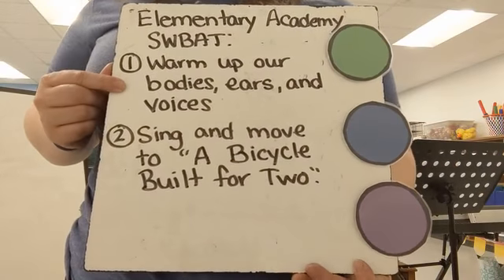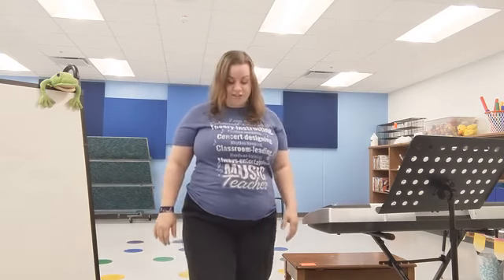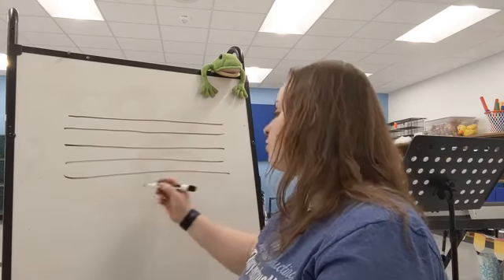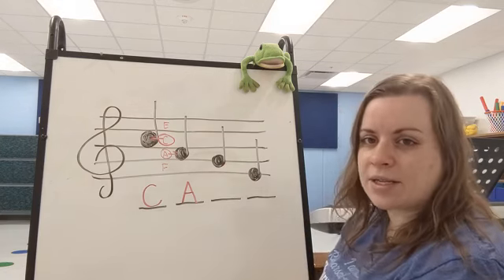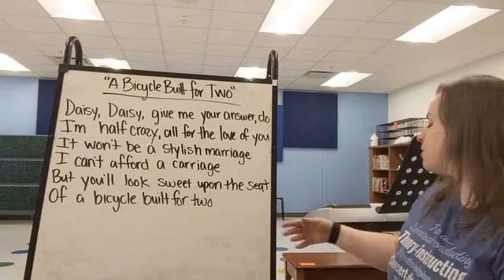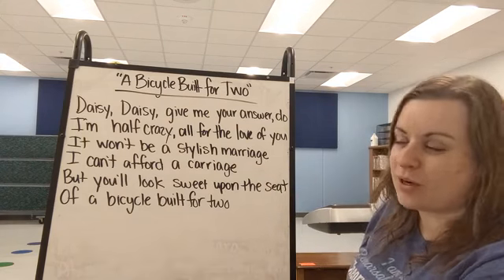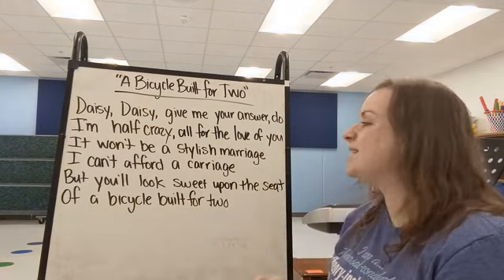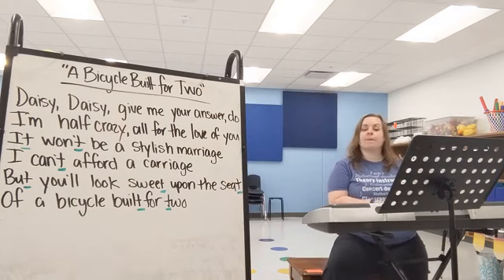Music - Elementary Academy. Week 6, Day 1.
1. Warm up our bodies, ears, and voices.
2. Sing and move to "A Bicycle Built for Two."